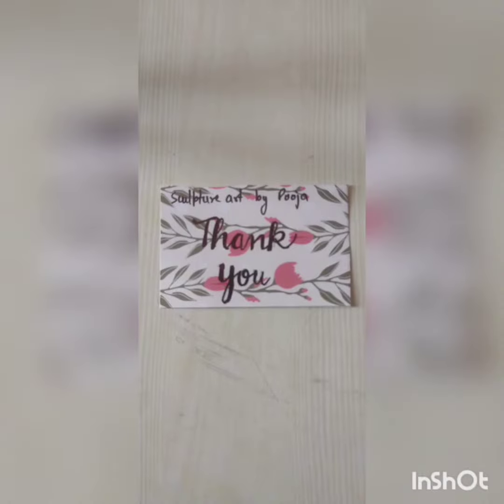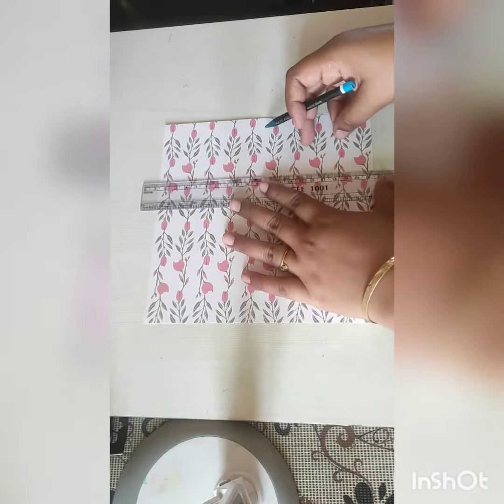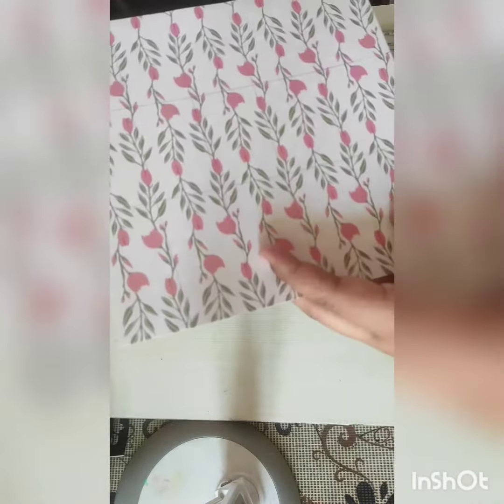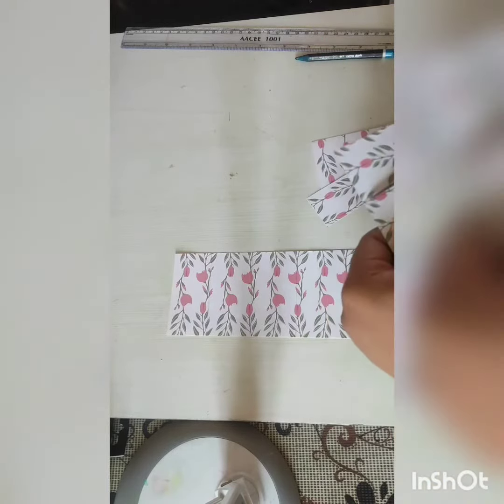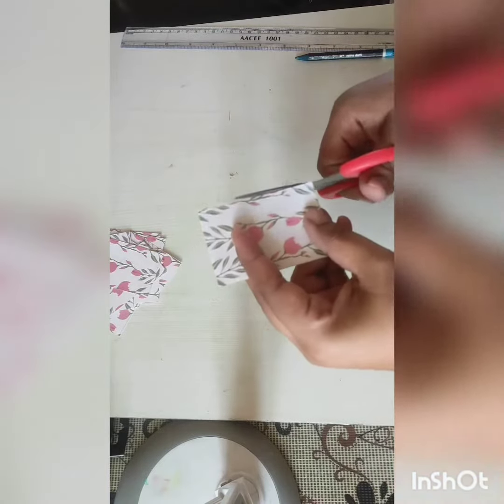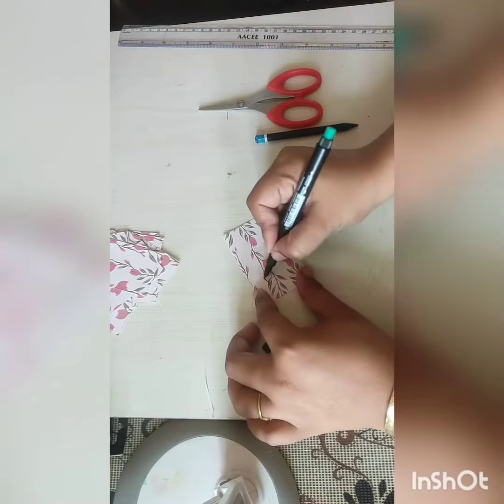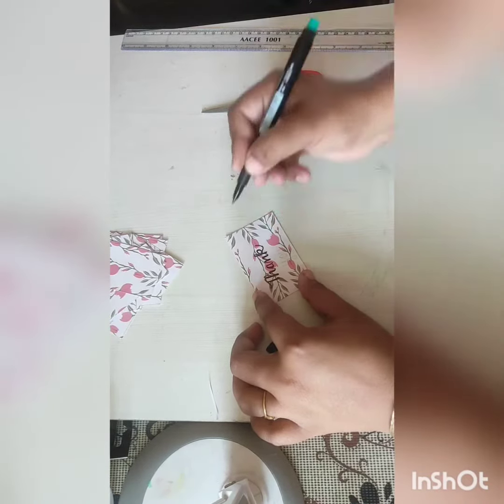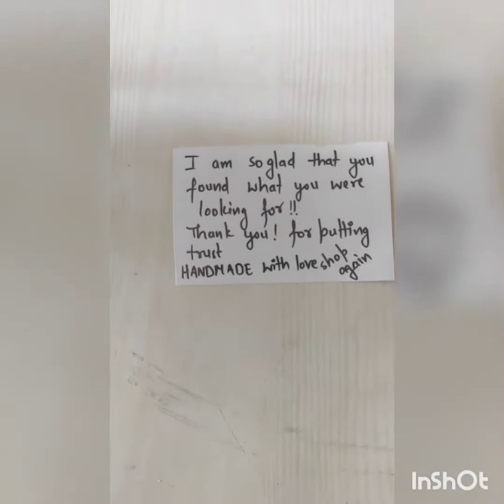How to make a thank you card for small business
How to make a thank you card for small buisness